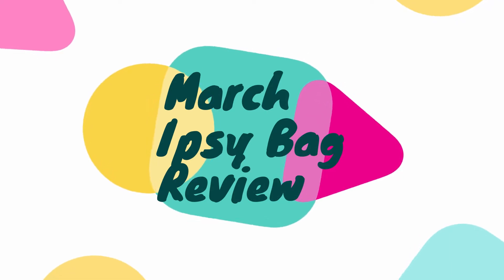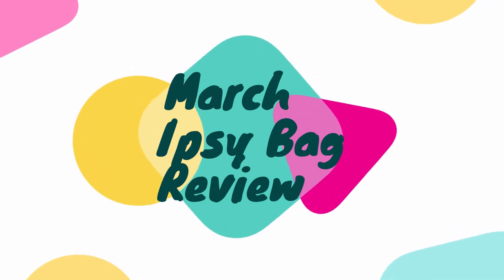March ipsy bag review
I got my march bag in early this month and wanted to get a quick review out to you guys. keep watching to see my thoughts on the products.